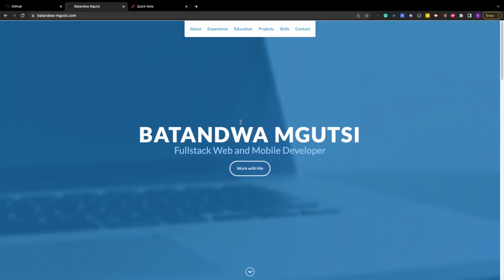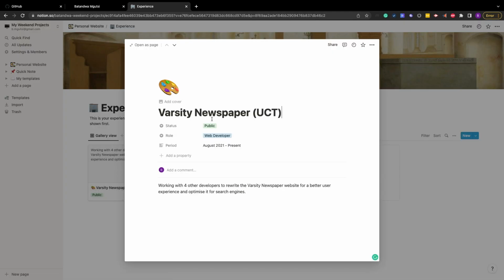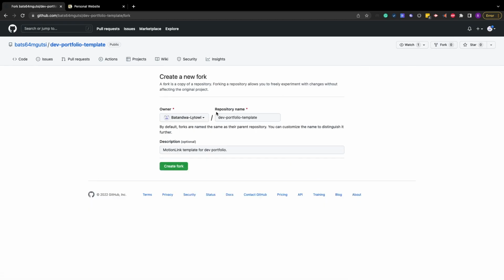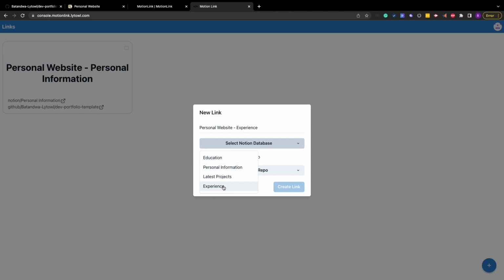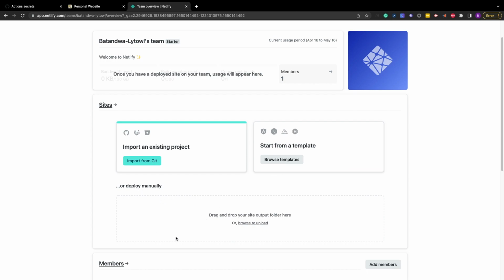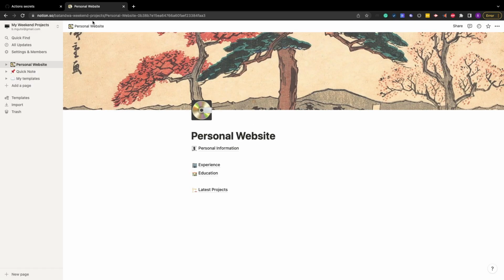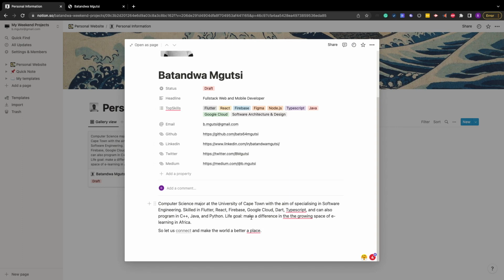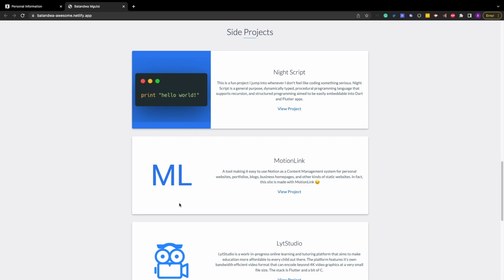Beautiful no-code developer portfolio with Notion, Github, and Netlify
Hey everyone! In this video I show you how to have your own developer portfolio website up and running without doing any coding. We will also setup a Notion dashboard that you can use to update the content of your website. Enjoy!

00:00 Introduction
02:02 Setting up Notion
11:35 Setup Github
13:06 Setup MotionLink
23:06 Setup Netlify Hosting
36:19 Editing our website from Notion
41:26 Viewing form submissions